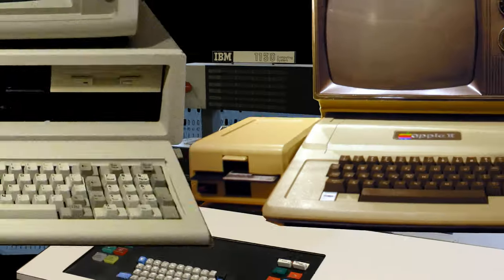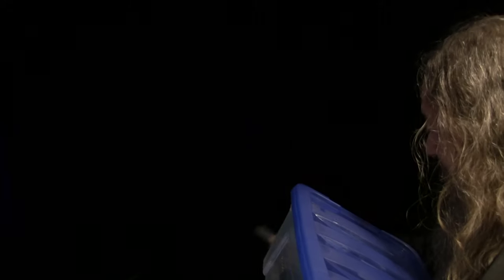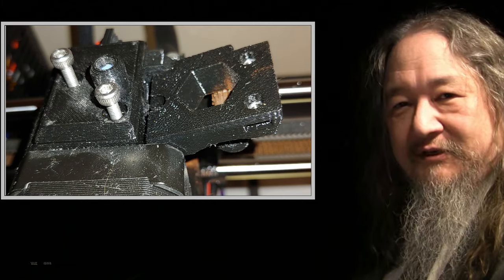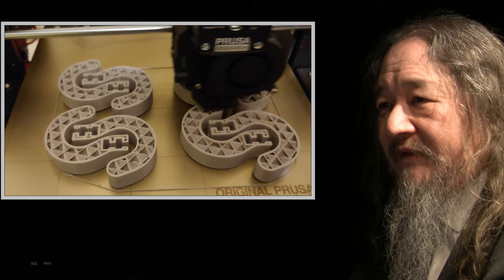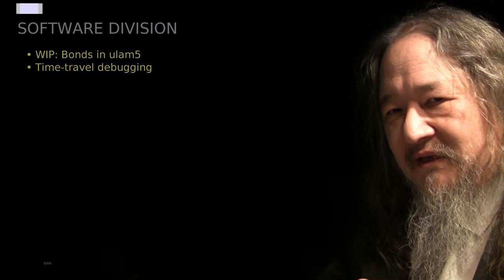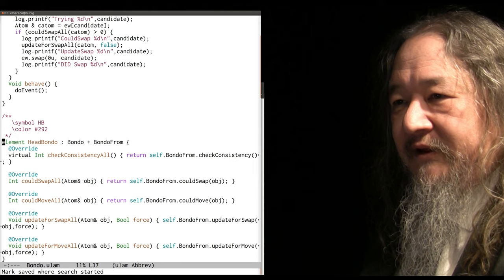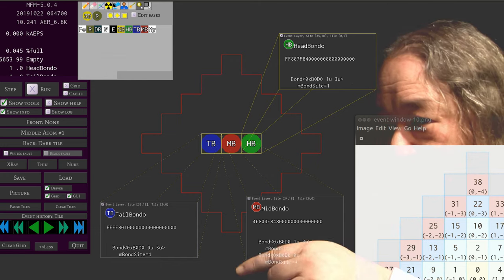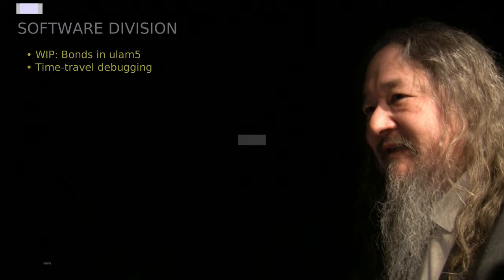Time Travel Debugging - T2sday Update 254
Developing and debugging flexible 'chemical bonds' using multiple inheritance in the Movable Feast.  Also, design work on intertile events and the power zone frames.